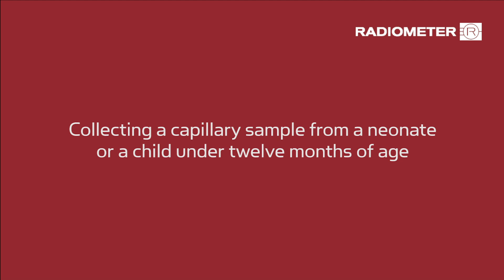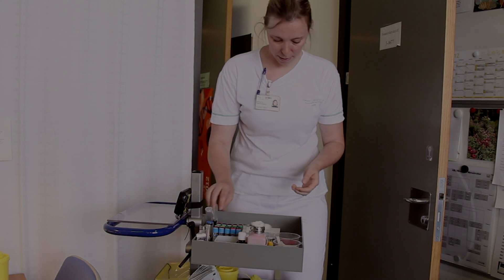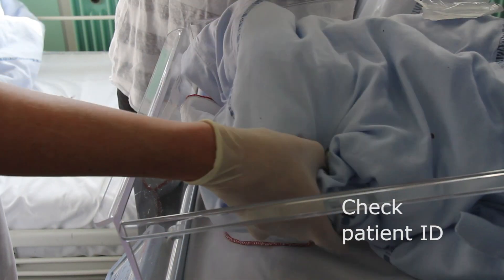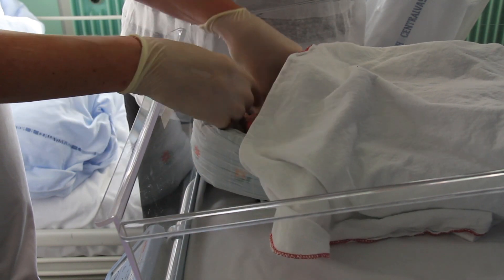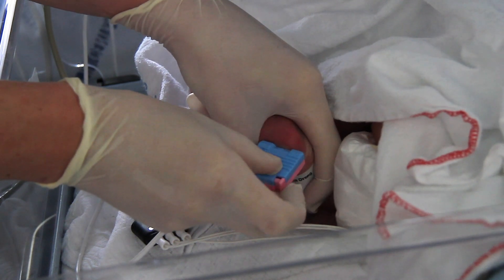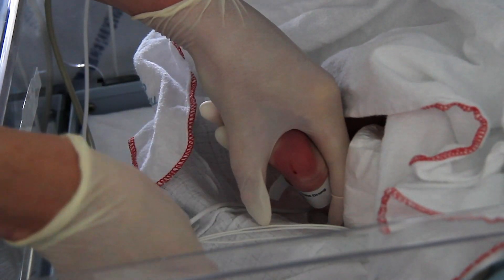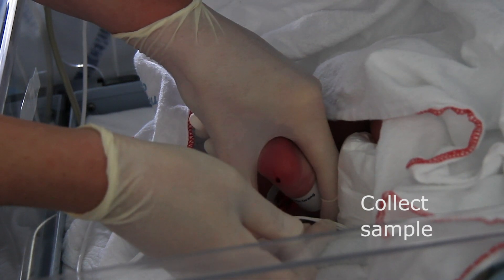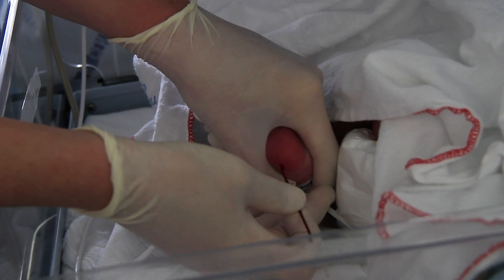Capillary sampling on neonates for blood gas analysis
About Radiometer